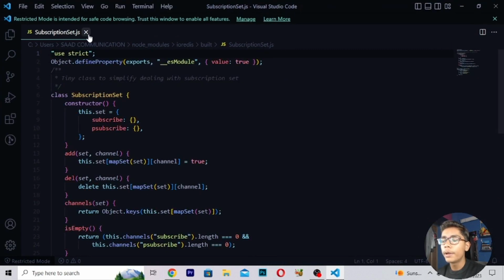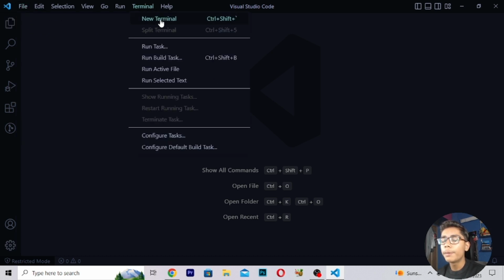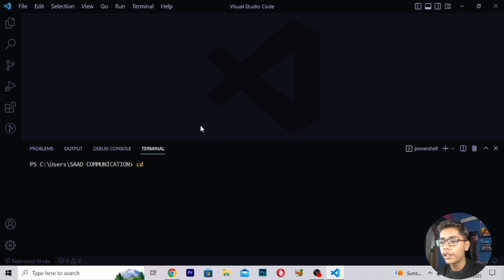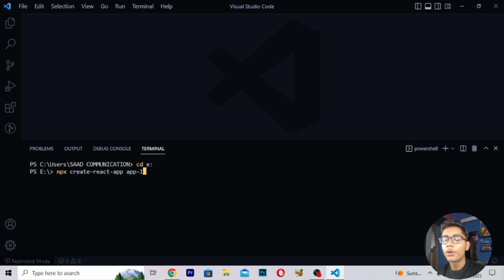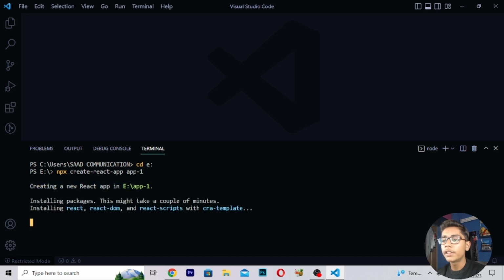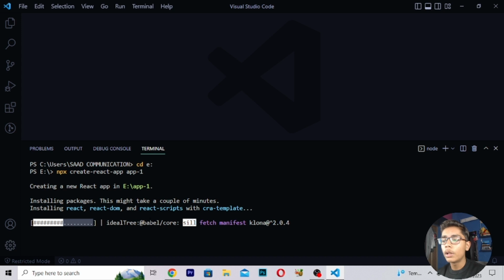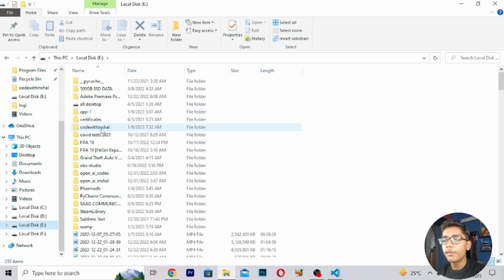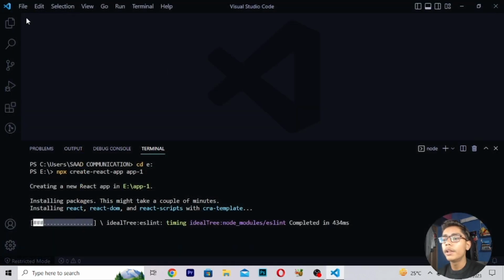React 18 Fundamentals Crash Course 2023 - Create New App In React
This video is about React 18 Fundamentals Crash Course 2023 - Create New App In React

Suggested Courses:
❤️ Complete Clones